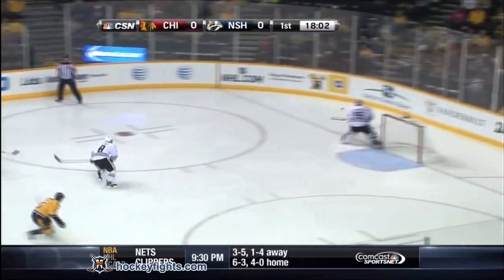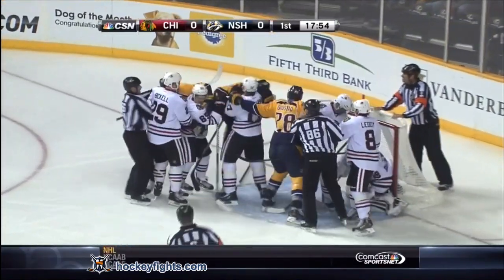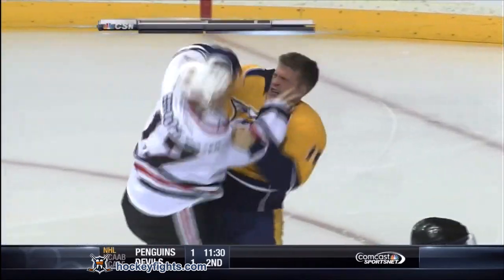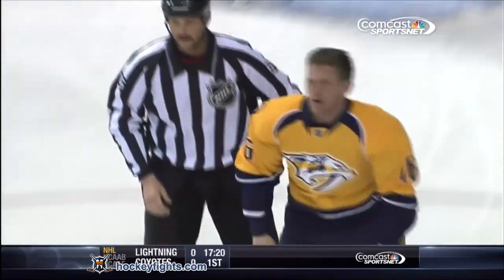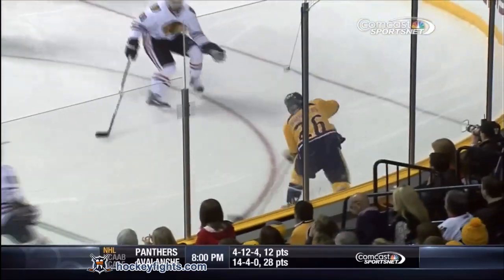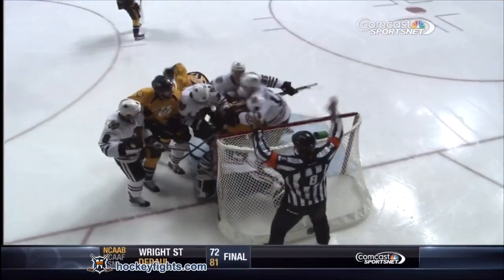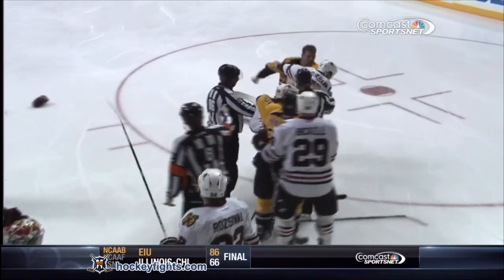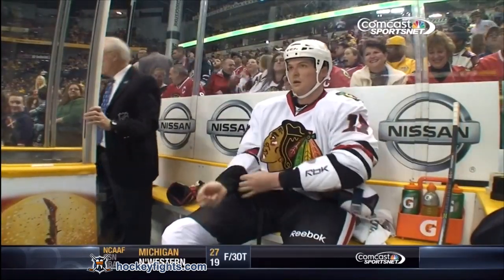Sheldon Brookbank vs Rich Clune Nov 16, 2013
Sheldon Brookbank vs Rich Clune from the Chicago Blackhawks at Nashville Predators game on Nov 16, 2013.